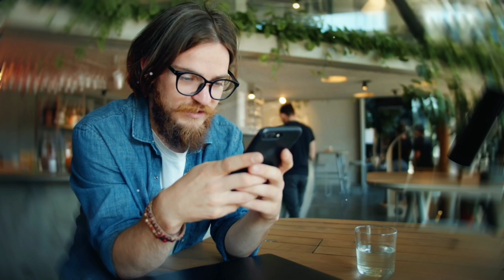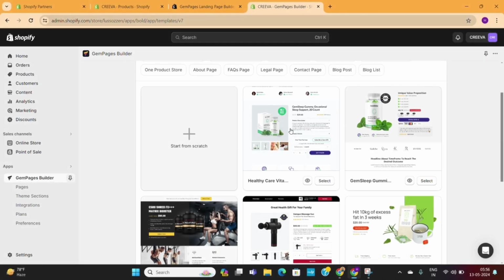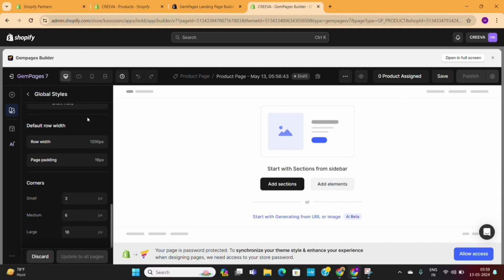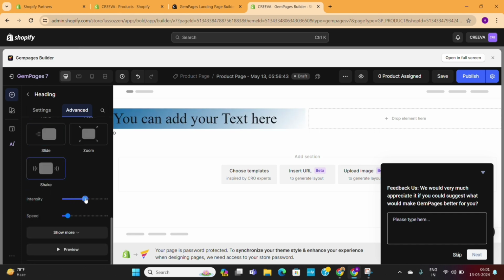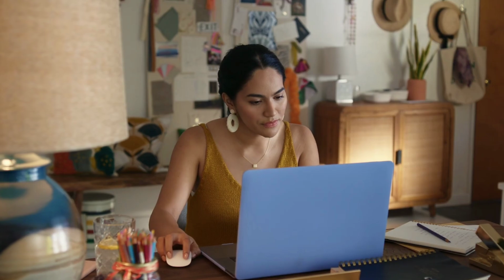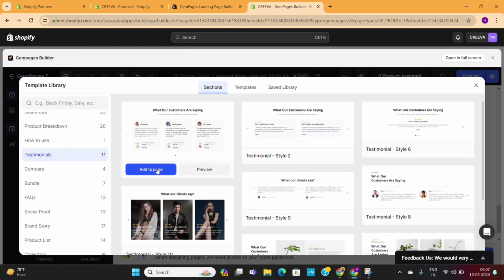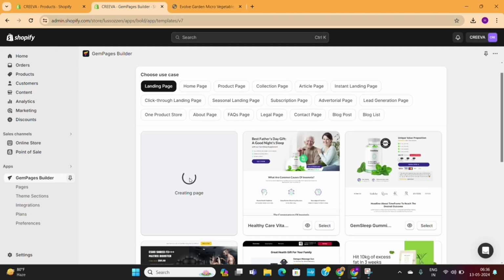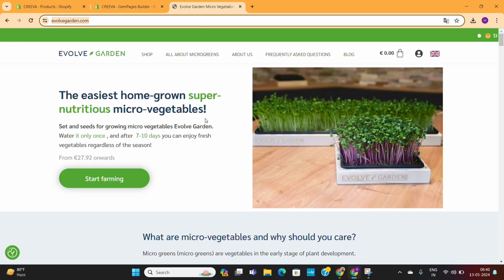How to Create a Premium Shopify Store using Gempages in 2026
𝐓𝐢𝐦𝐞𝐬𝐭𝐚𝐦𝐩𝐬

0:00 - Gempages intro
0:35 - Installing Gempages landing page builder
0:56 - Gempages dashboard
1:28 - Gempages Editor Overview
2:30 - Creating a Page Outline from Scratch
4:50 - Create a Page using Templates
6:28 - Gempages AI Builder

☑ Watched the video
☐ Liked?